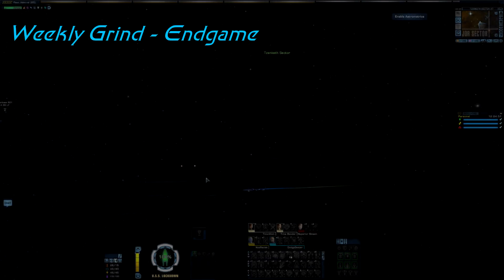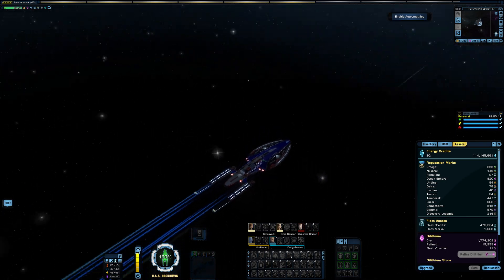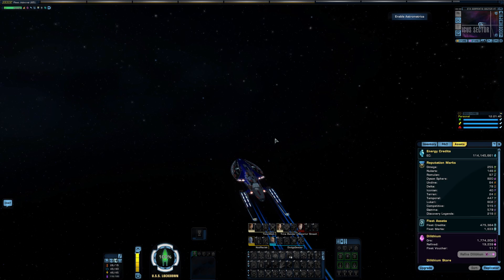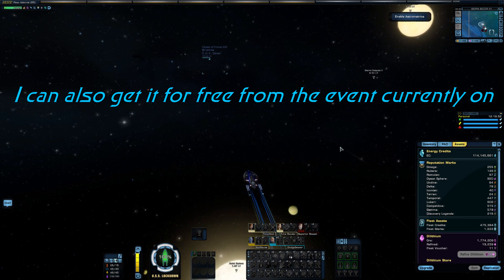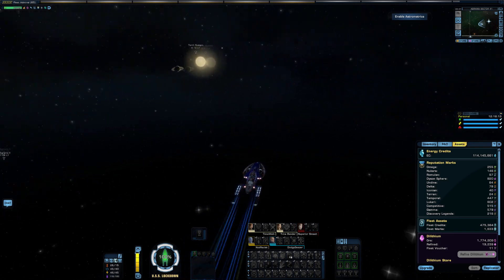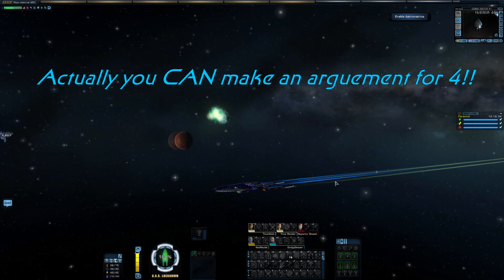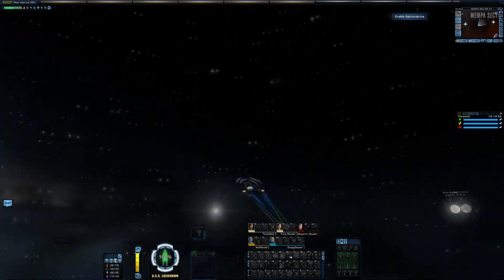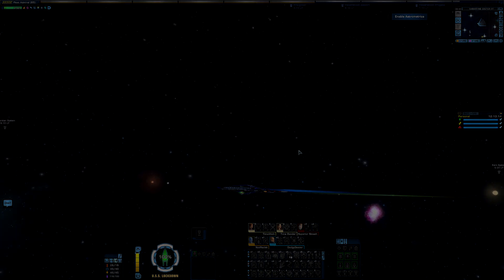Space-Side Chat with Boomer - Star Trek Online Long Term Goals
Boomer discusses what his goals are in Star Trek Online  coming up and looks at the changes since he was last online.  Long term goal below:

If you'd like to see more of this comment let Boomer know in the comments